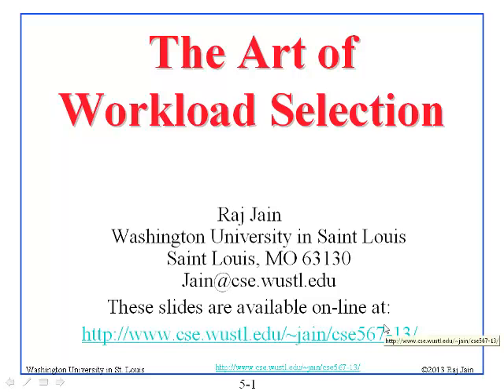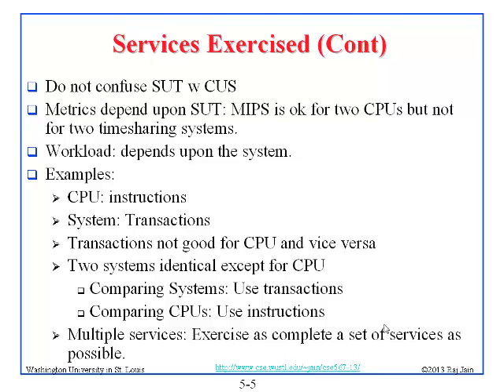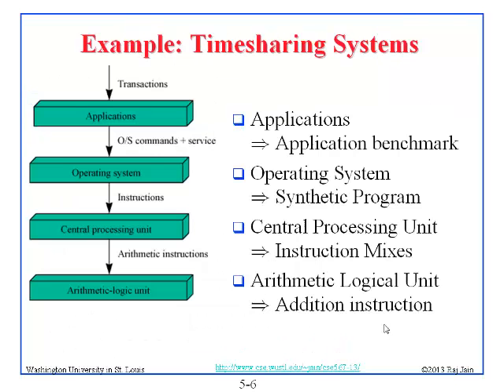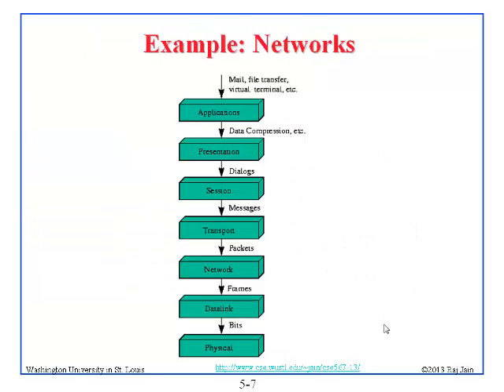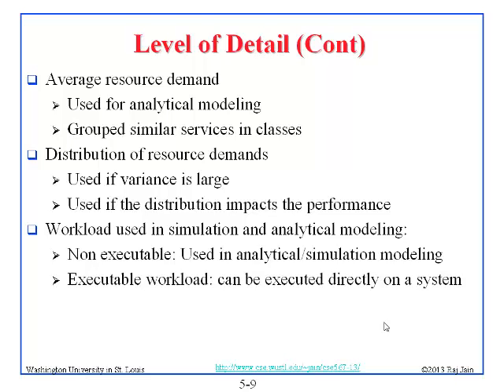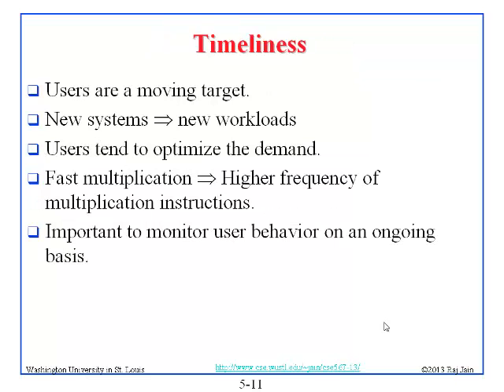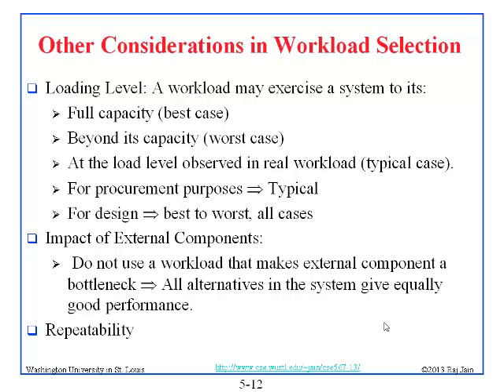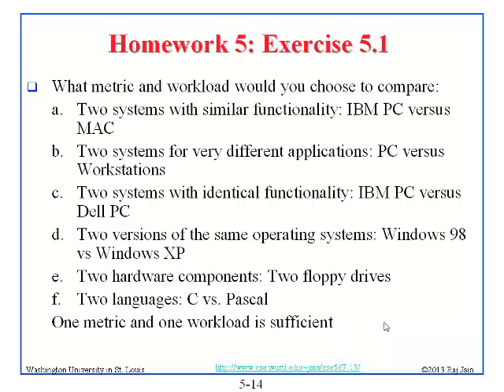CSE567-13-05: The Art of Workload Selection for Computer System Performance Evaluation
Audio recording of a class lecture by Prof. Raj Jain on The Art of Workload Selection. The talk covers The Art of Workload Selection, Services Exercised, Example: Timesharing Systems, Example: Networks, Level of Detail, Representativeness, Timeliness, Other Considerations in Workload Selection